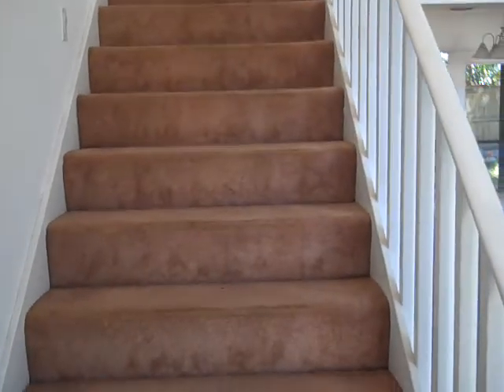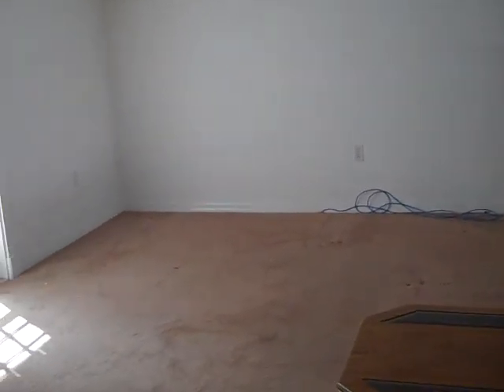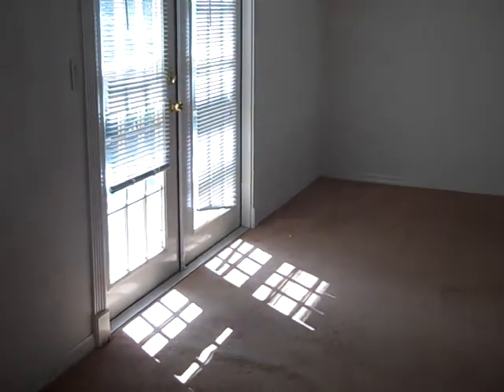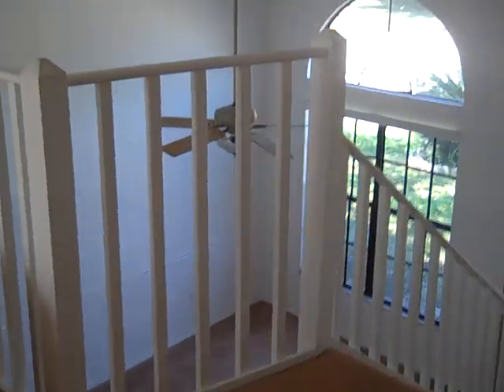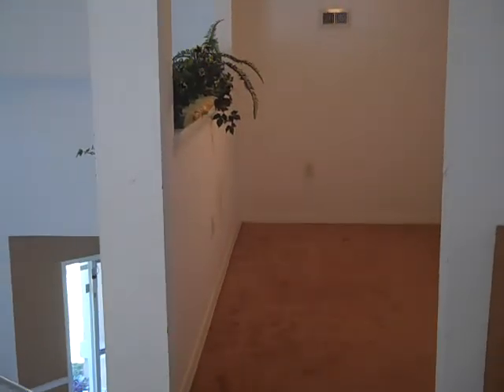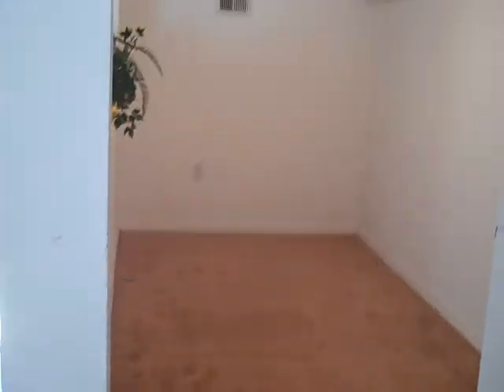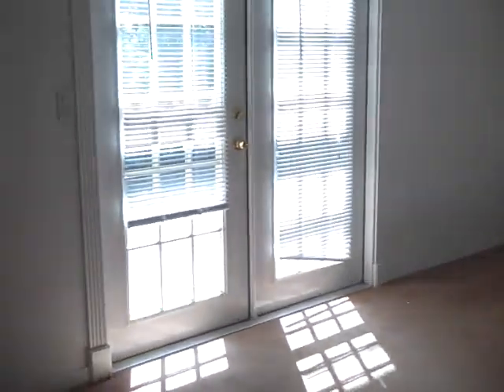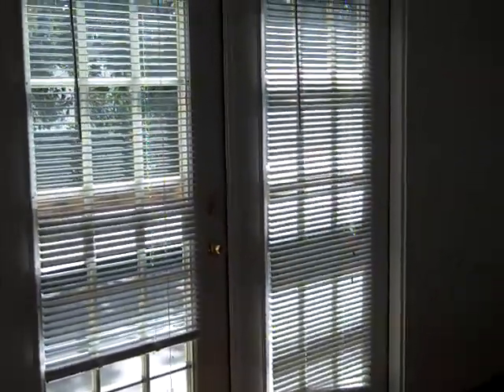Pretty Home's Second Floor and balcony